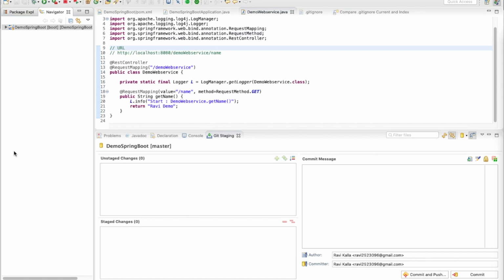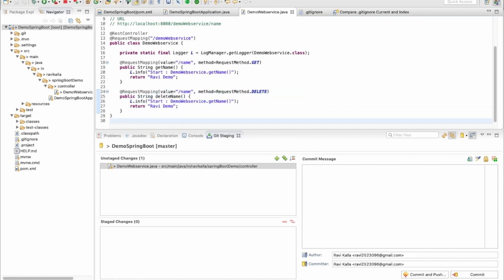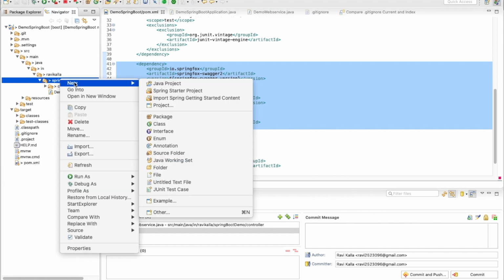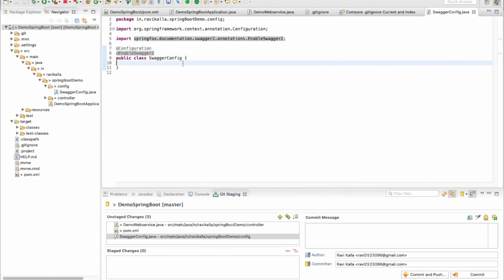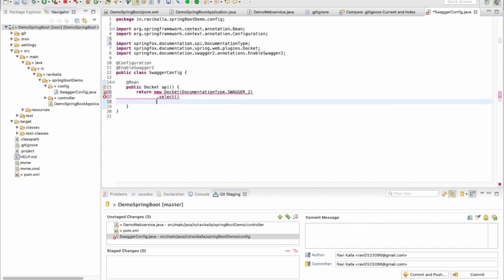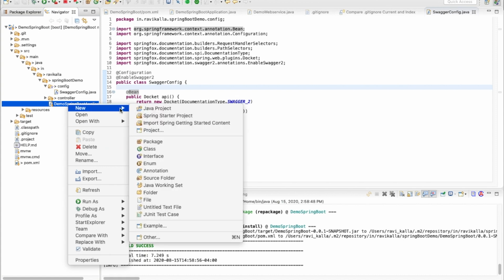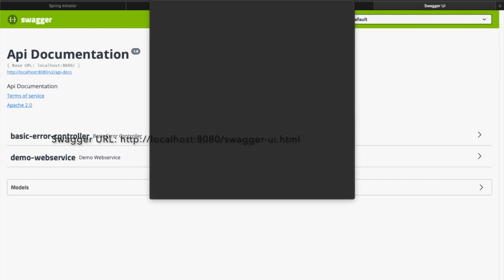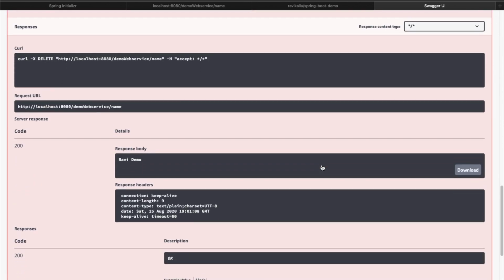3 - SpringBoot-Swagger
Added Swagger support to SpringBoot